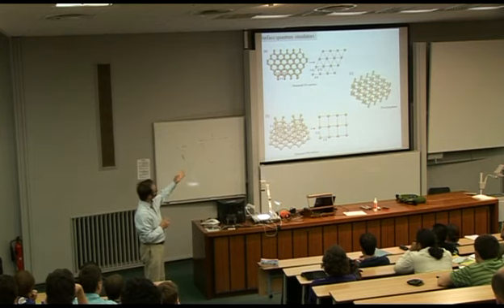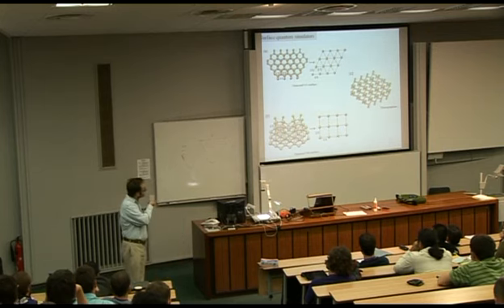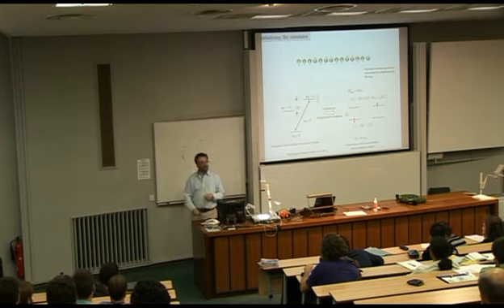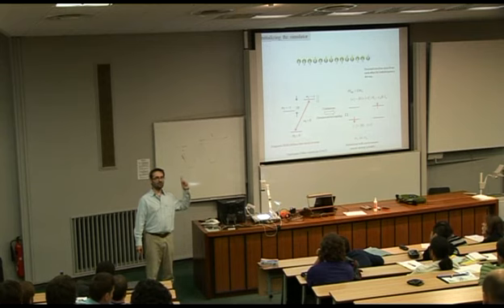Martin Plenio - Sensing single spins with diamonds - QuICC Lecture 2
Martin Plenio lecturing at the QuICC Summer School on Quantum Information, Computing and Control (Aberystwyth, Wales, 27 August - 1 September 2012).

for information on the 2012 edition and for updates on the 2013 edition to be held in London on 26 - 30 August.

Talk abstract:
In these lectures I will introduce you to the physics of NV centers in diamond and explain how these can be used for a wide variety of applications. I will explain how they can be used as sensors for single electron and nuclear spins. In this context it is crucial to deal with the impact that environmental noise has on the sensor and I will explain some novel strategies to overcome this problem. I may talk about applications of this device to biology too. If all goes well, I will also explain how diamonds can serve as a novel type of quantum simulator that could be operated at room temperature and is so stable that you can even drop it by accident and it will still work.